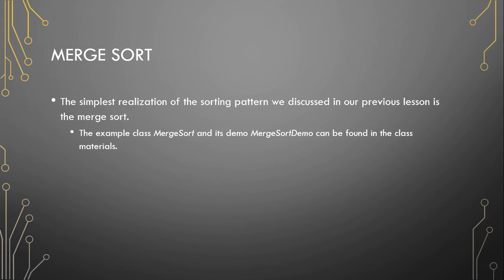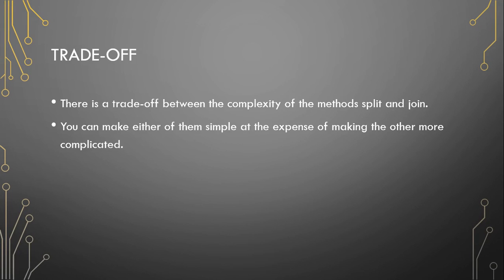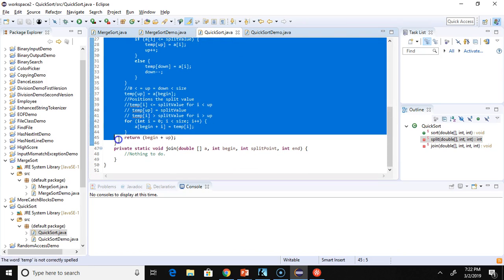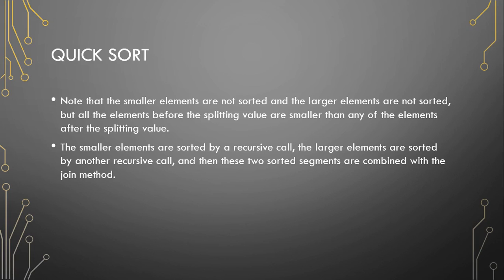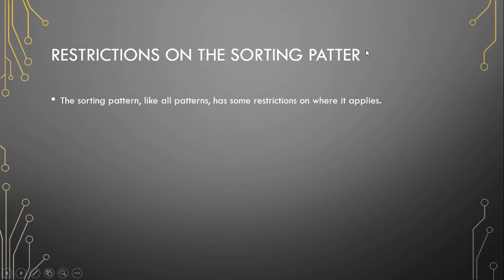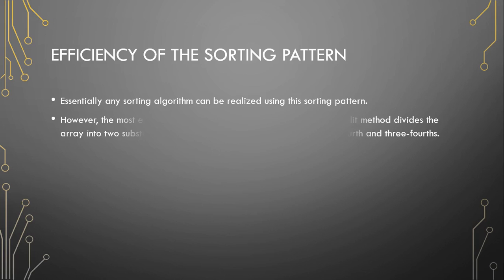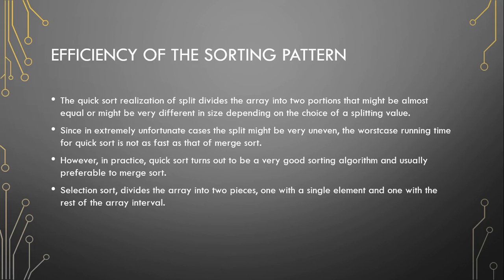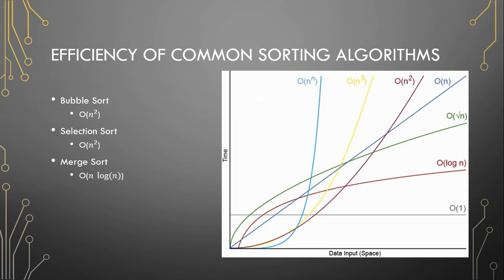5.8 Merge Sort and Quick Sort